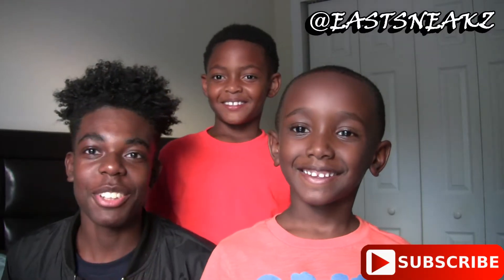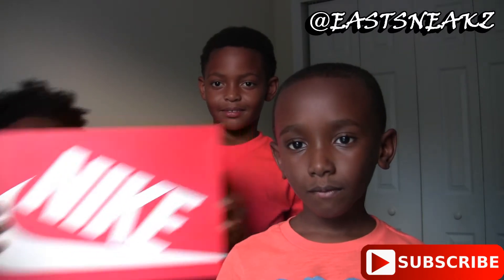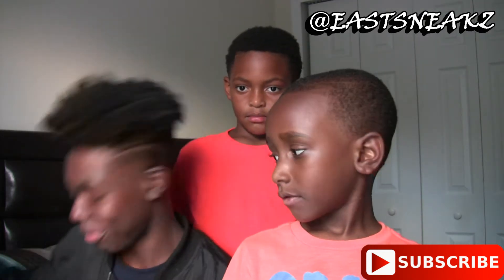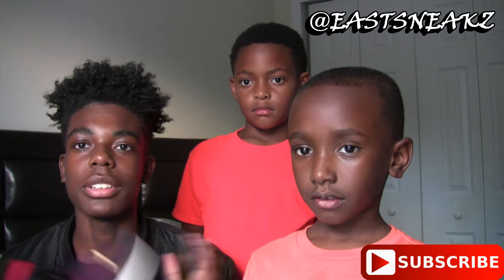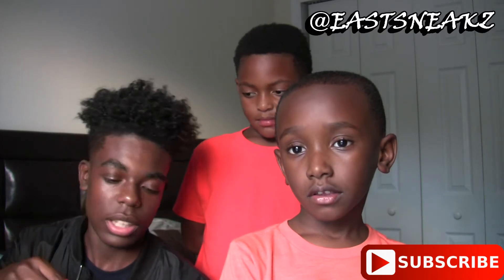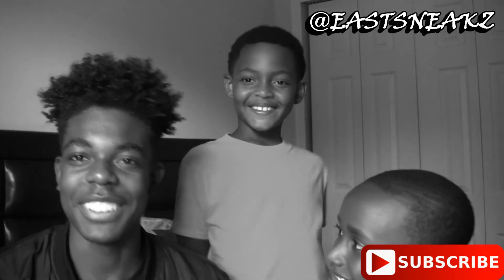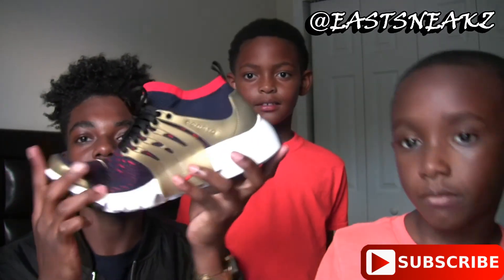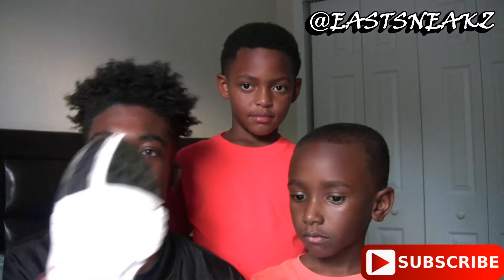Nike Presto Ultra Flyknit "USA"//Youtube 1 Year Anniversary Appreciation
I stopped by my local mall to see if they had the Nike Air Presto Ultra Flyknit in the Olympic/USA colorway. They'd sold out online so when I was told they still had them in my size, I bought them immediately. This is also a video to thanks you guys for all of my subs, as this has been a great first year on Youtube. I'm planning on having more and more subs but I can't do that without you guys.

SONGS:
Future - Trap Niggas (Chopped and Screwed)
Drake, Kendrick, and Mac Miller Type Beat -  70's Chill Guitar Beat
Young N Fly - Maserati